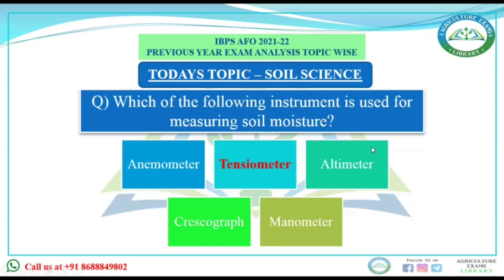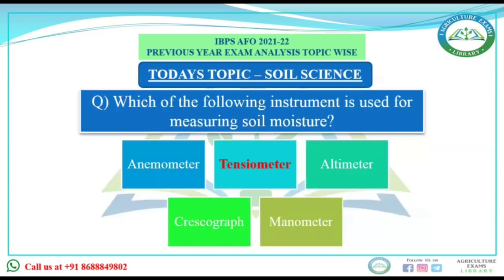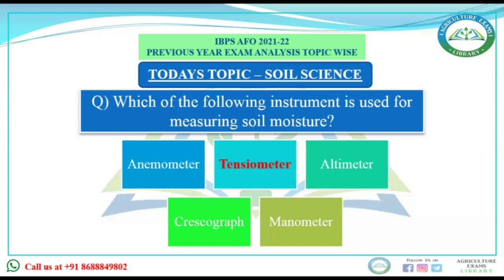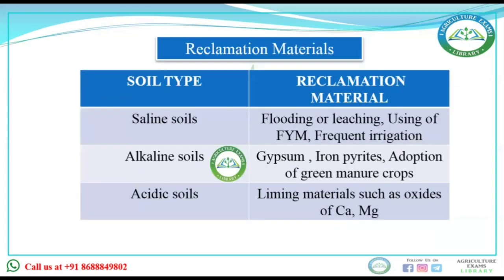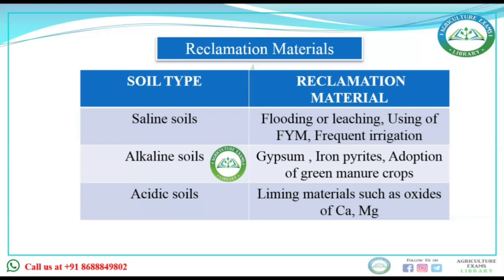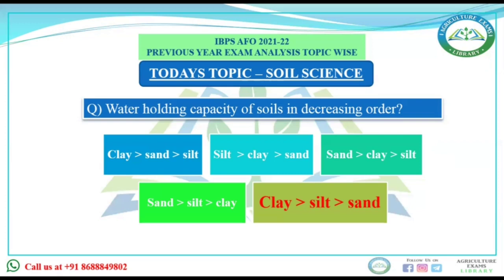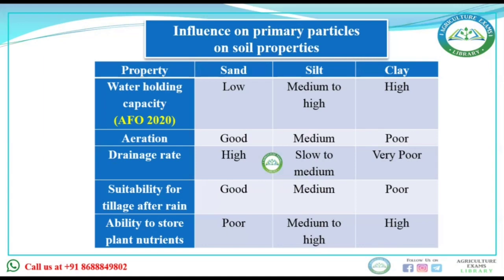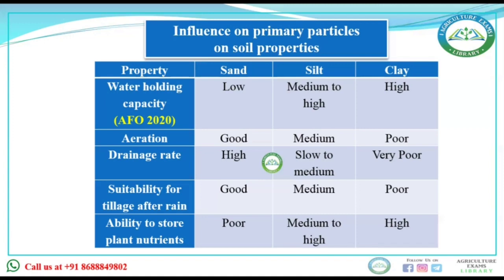DAY - 2 IBPS AFO, NABARD, RRB SO, PSB, NAINTAL BANK - PREVIOUS YEAR PAPERS ANALYSIS TOPIC WISE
DAY - 1 IBPS AFO, NABARD, RRB SO, PSB, NAINTAL BANK - PREVIOUS YEAR PAPERS ANALYSIS TOPIC WISE

AFO_ Prelims_exam
IBPS_AFO_2021-22

IBPS_AFO_2021-22
AFO_ Prelims_exam
IBPS_AFO_2021-22

NABARD COURSE
AGRICULTURE EXAMS
NIMRAJ SUNDA
AGRICULTURE EXAMS
NIMRAJ SUNDA
AGRICULTURE EXAMS
NIMRAJ SUNDA
ibps afo
ibps afo syllabus 2020 pdf download
ibps afo exam date 2020
ibps afo result 2020
ibps afo prelims question paper 2020
ibps afo vacancy 2020

NABARD COURSE
AGRICULTURE EXAMS
NIMRAJ SUNDA